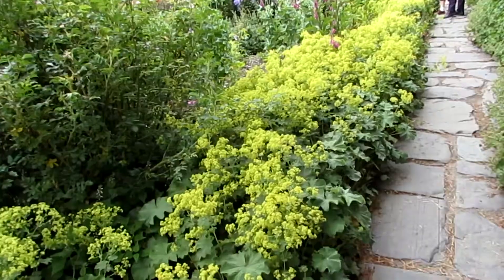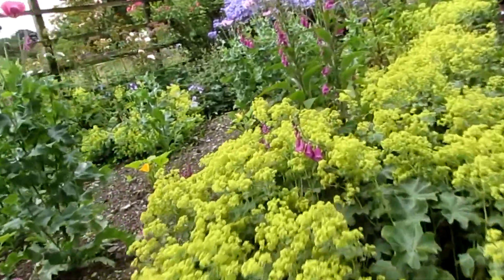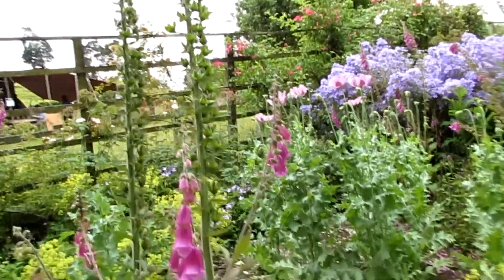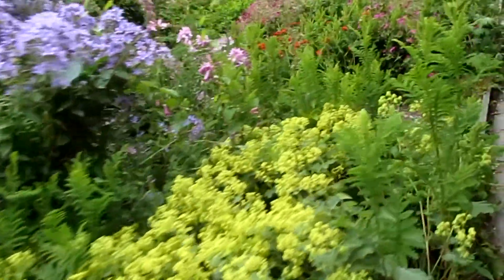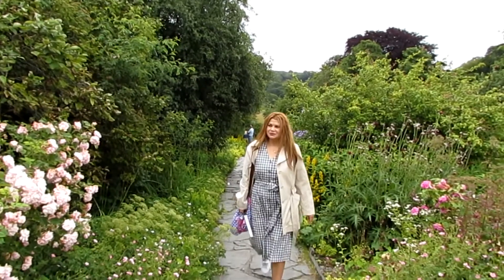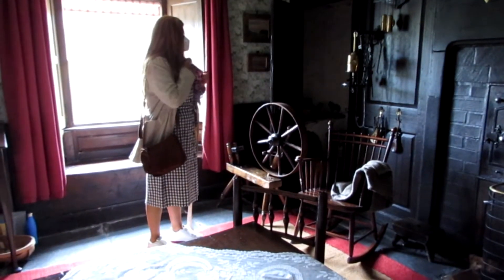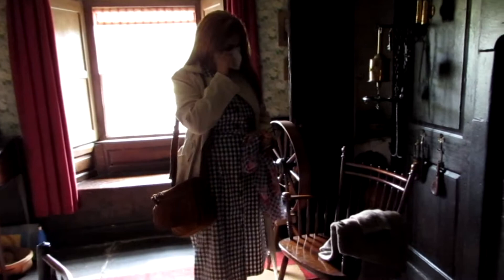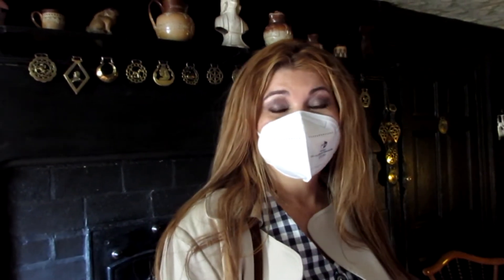A visit to Beatrix Potter's Hill Top house. Part 1: Downstairs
I went to Beatrix Potter's Hill Top house recently,  and here is the first part of my visit,  showing the downstairs of the house. Upstairs and the garden will be posted here very soon.